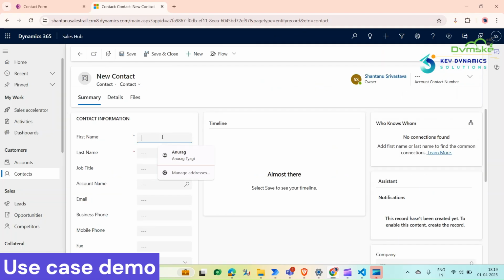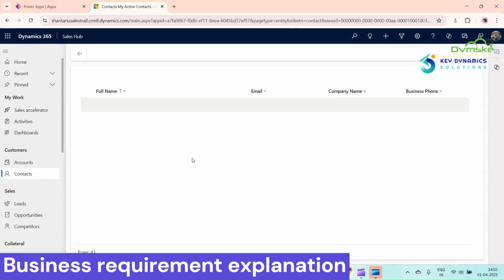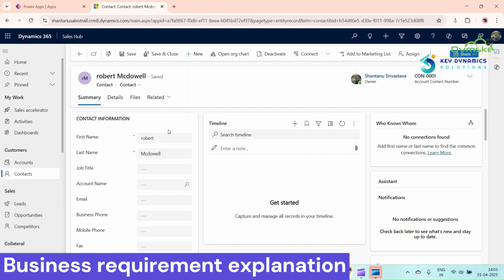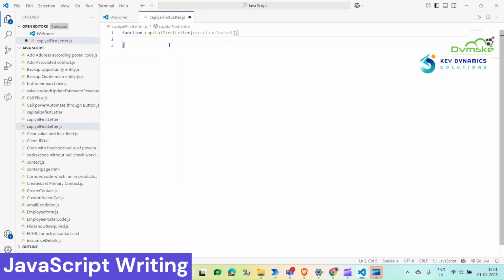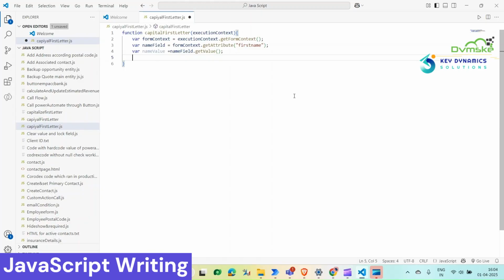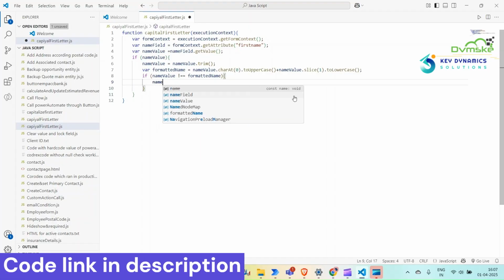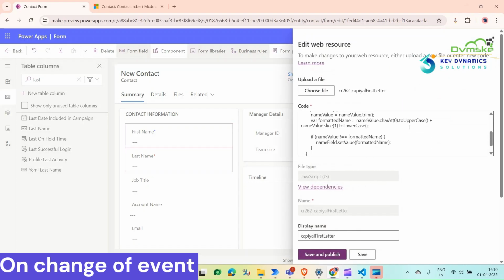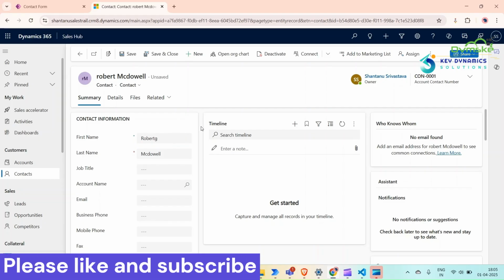How to Automatically Capitalize the First Letter in Dynamics 365 Using JavaScript 🚀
Want to ensure proper data formatting in Dynamics 365 CRM? In this video, I'll show you how to automatically capitalize the first letter of a field (like "firstname") using JavaScript. This simple script enhances data consistency and improves user experience in your CRM system!

🔹 What You'll Learn:
✔️ How to use executionContext.getFormContext() to access form fields
✔️ How to trim spaces and format text correctly
✔️ How to apply JavaScript for automatic text capitalization
✔️ How to prevent unnecessary field updates for better performance

💡 Watch till the end for best practices and a live demo!

Time Stamp:
00:00-00:25 Introduction
00:25-01:14 Business Use case Demo
01:14-02:24 Business requirement explanation
02:24-04:10 JS code writing
04:10-05:00 Web Resource implimntation
05:00-05:37 code testing